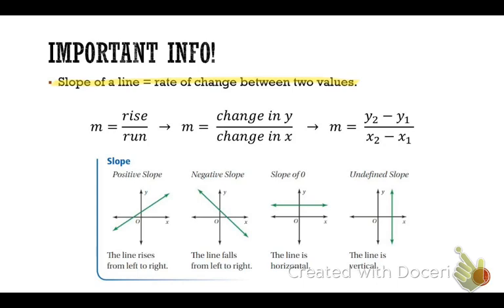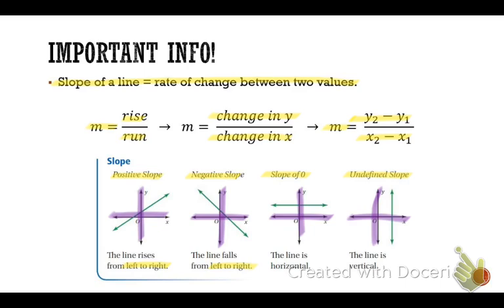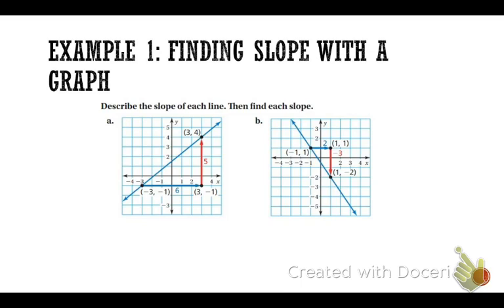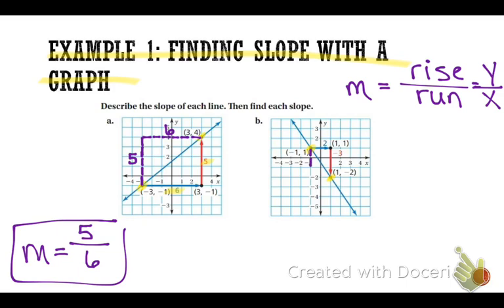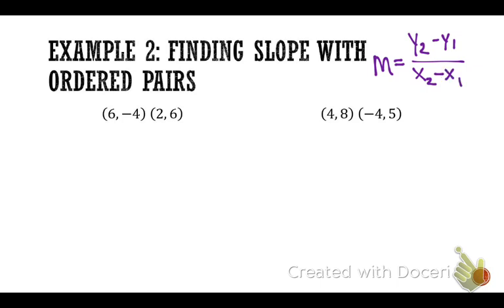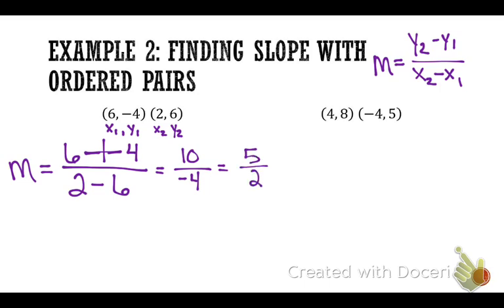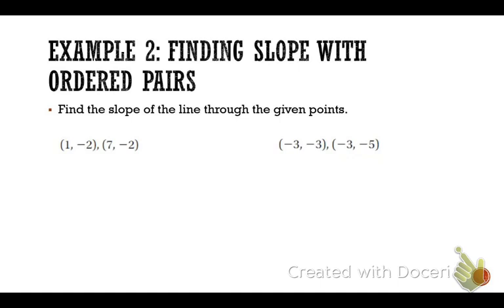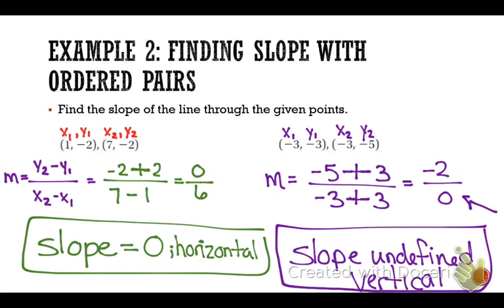13.2 Slope of a line part 1